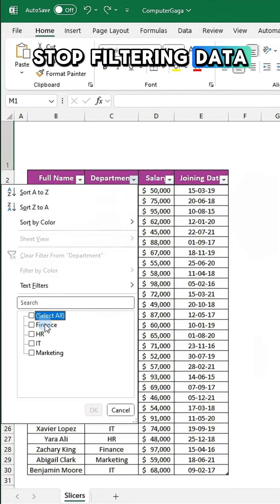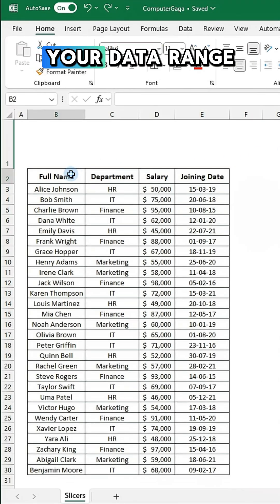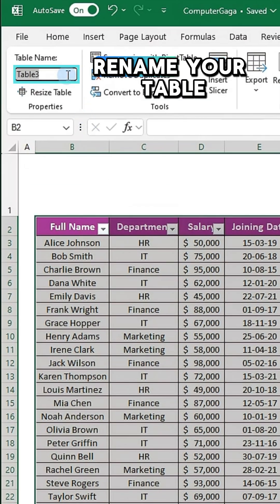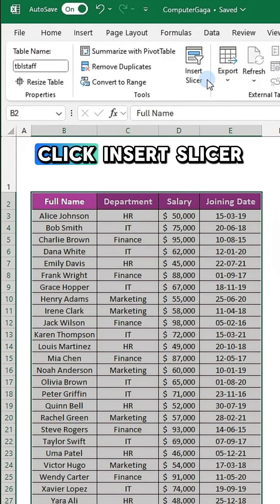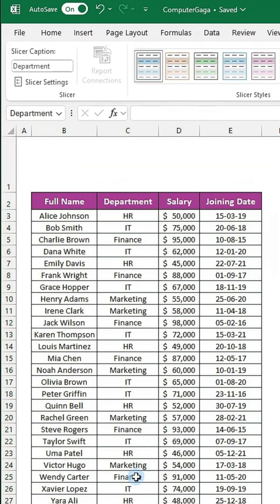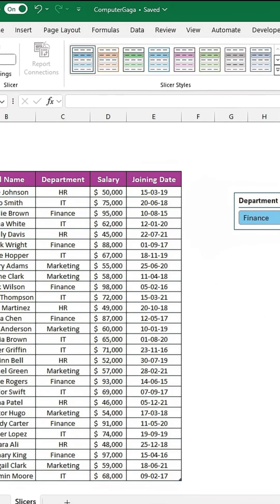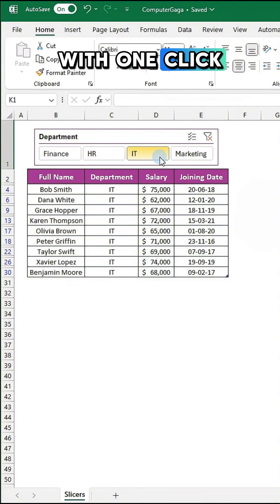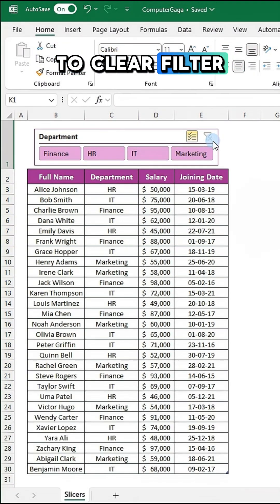Excel Tips #1: One-Click to Filter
Tired of tedious data filtering? 🤔 Say goodbye to the old ways and embrace Slicers in Excel! With just one click, you can streamline your data like never before. Curious to learn more? Try it out! ✨